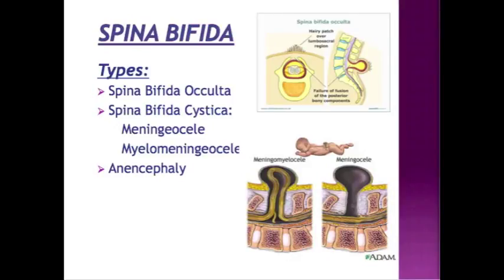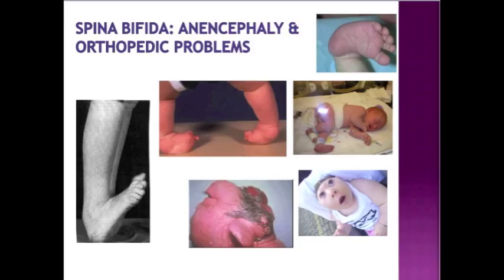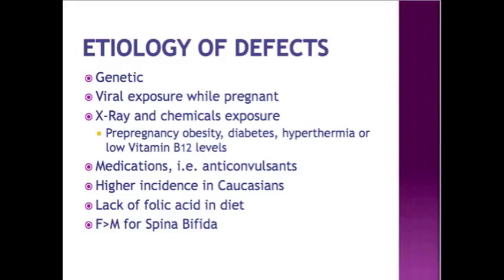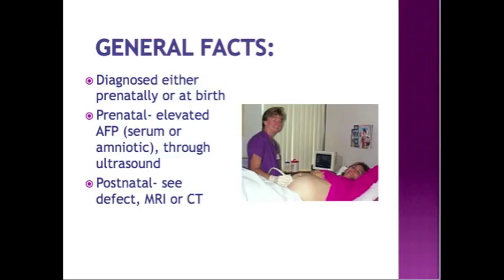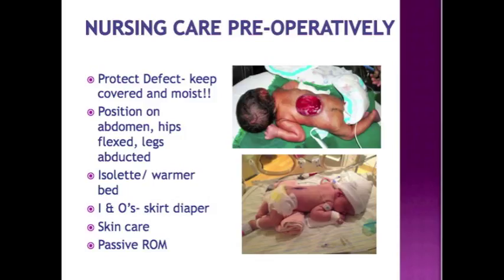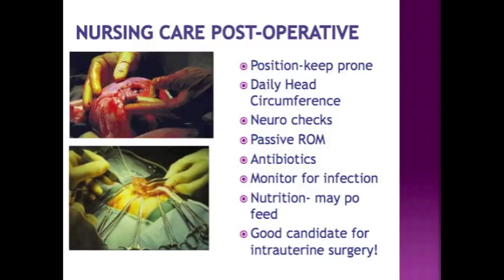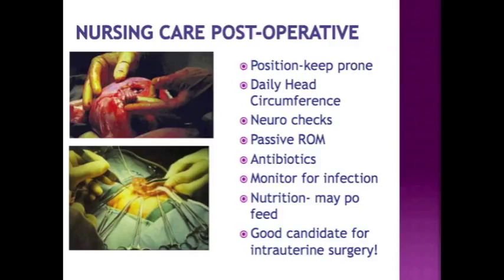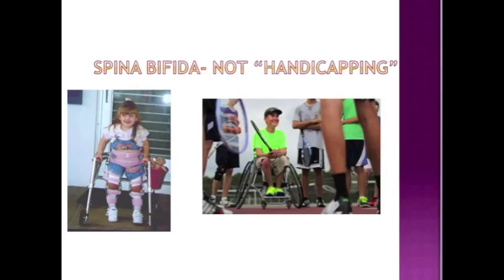Neuro Part 2 Spina Bifida